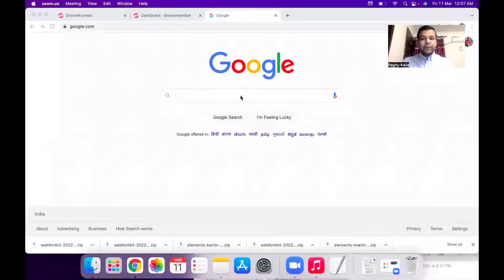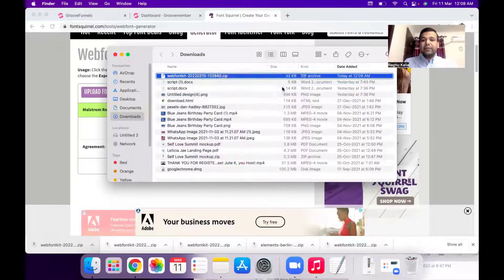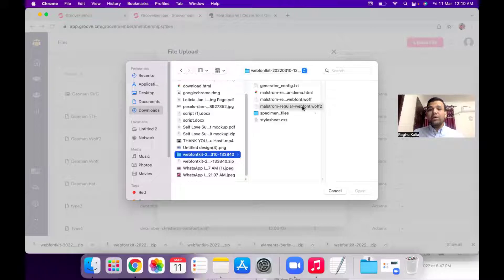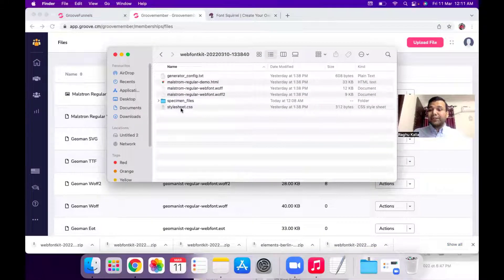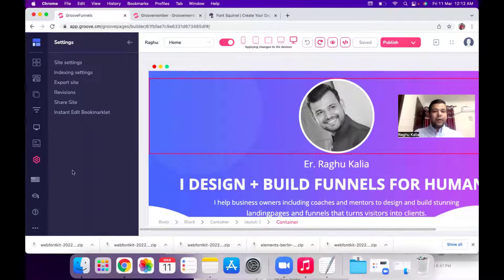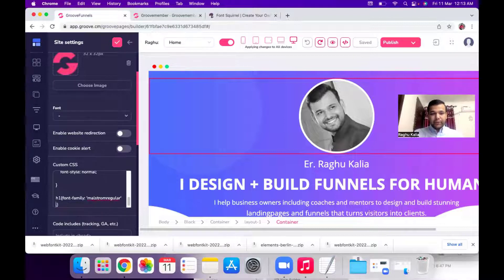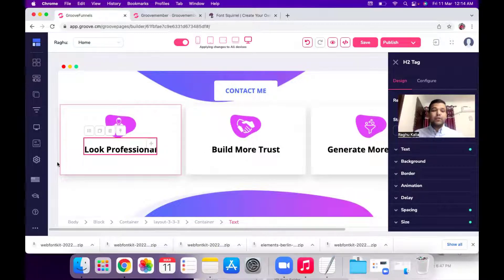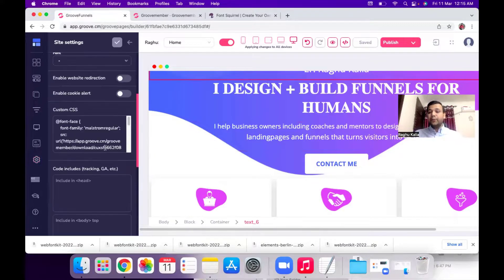Groove Tutorial: How to Use Your Custom Brand Fonts in Groove Pages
In this video you will learn a Step By Step process how you can use your custom brand fonts in Groove Pages. Please put the comment if you find any difficulty to implement.

If you don't have Groove.cm account you can create it from this link for FREE